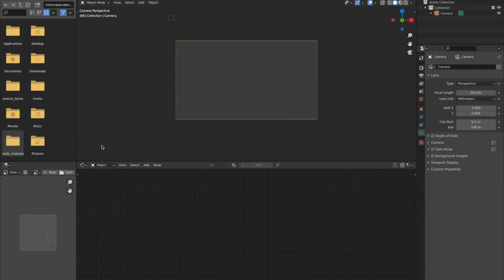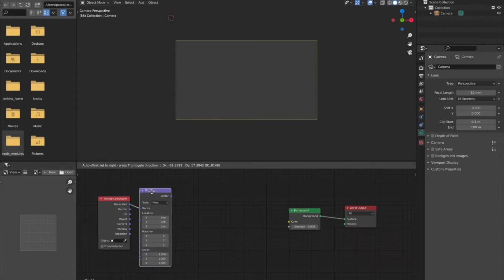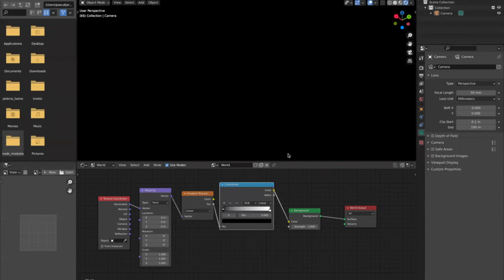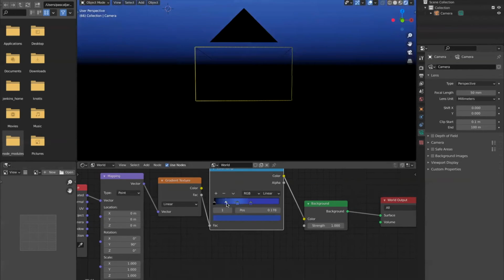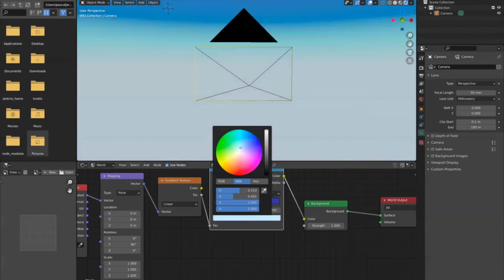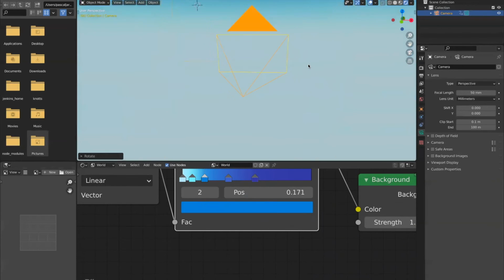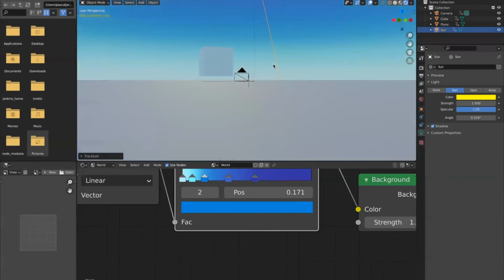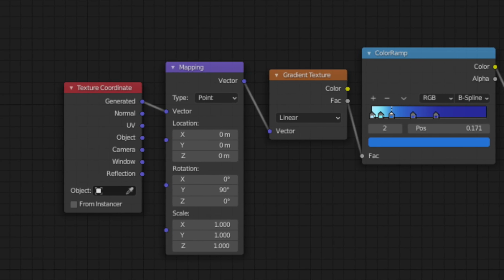Blender Tutorial: how to make a sky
In this blender tutorial I will show you how to make a sky using the word node editor!

Also, I will show how we can add a sun light to get realistic lighting for our scene